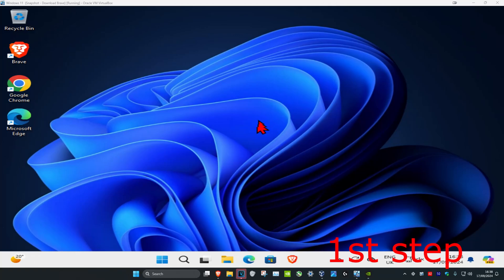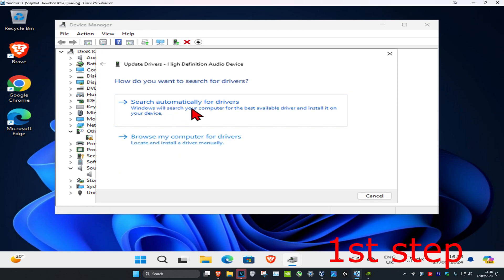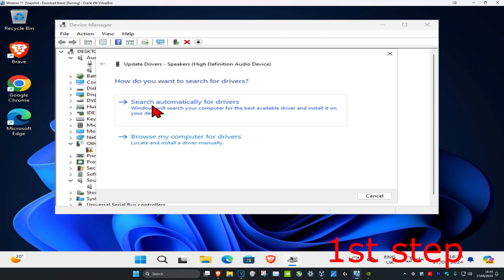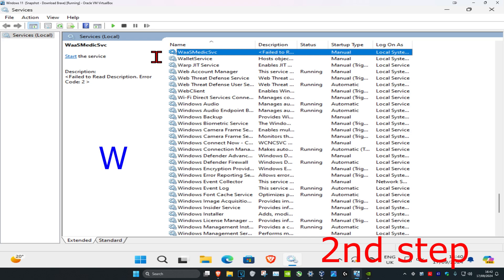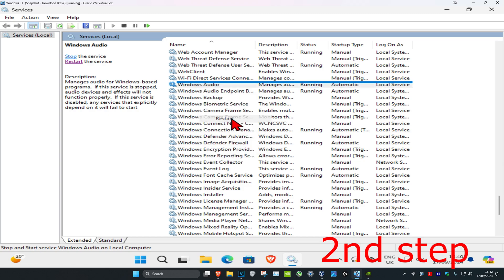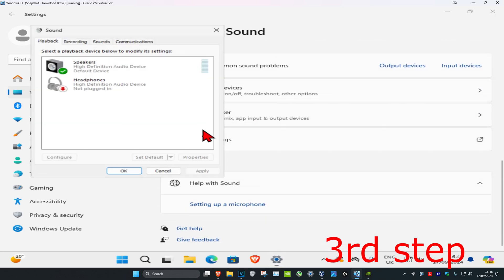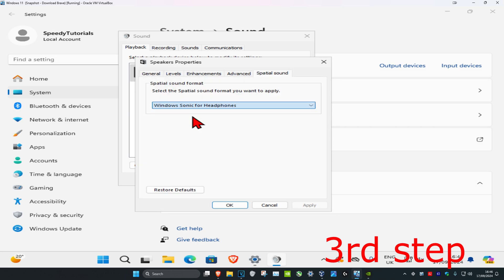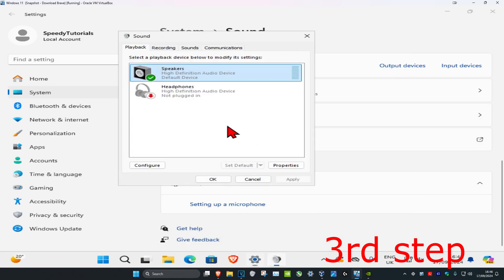How To Fix Spatial Sound Is Not Available on This Device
How To Fix Spatial Sound Is Not Available on This Device in Windows 11/10/8/7

When you think ”sound effects” — you think Dolby. Now, recently they started implementing their surround sound software and hardware in consumer products, like home theaters and smartphones.

Also, Windows 11 users can try out (and later buy) Dolby Atmos supporting software for headphones and home sound systems.

However, the problem is that there’s no option to do so or they’re unable to get Dolby Atmos (or Spatial sound in general which includes Windows Sonic as well) to work.

What’s Dolby Atmos and Spatial sound in Windows 11 and how it works? As you might already know, the sound is usually distributed through channels, but this new technology focuses on 3D points and grants 360° sound output.

This should improve listeners experience, and even with the cheapest headphones, with the adapted-multimedia content (movies, games, and videos), you should enjoy a dramatically better surround sound.

For the time being, it supports only headphones, buds, and earphones in Windows 10, but you can use a Dolby home theater for the best results.

Nonetheless, we need to make it work in the first place. For the sole purpose of helping our readers in distress, we provided the best-suited solutions below.

Make sure to check them out and, hopefully, we’ll make Dolby Atmos and Spatial sound work as it’s intended.

If your Windows 10 computer supports Dolby Atmos, and you want to use it on the Home Theater, few settings have to be changed. However, if you get an error Spatial sound isn’t working, Something went wrong while trying to turn on Spatial Sound, we will help you to fix this solution.

Just before we go ahead for the solution, you will need to have the latest Dolby Atmos installed on your computer. Once installed, you will have to choose Dolby Atmos for your headphone or home theater from the option. This is where the problem occurs.

The Windows 10 Fall Creators update comes with the Spatial Sound feature to improve the sound quality of your headphones. I have upgraded to the Realtek High Definition Audio driver to the latest version on my Surface Pro 3 tablet. However, when I right click the sound icon in taskbar, it is set to off and its related options are grey out in colour. I would like to get the 3D Audio feel. How can I resolve the problem?

Windows Sonic is Microsoft’s audio platform for more immersive audio. It includes integrated spatial sound on Xbox and Windows, with support for both surround and elevation (above or below the listener) audio cues. Spatial sound can be leveraged by Windows desktop (Win32) apps as well as Universal Windows Platform (UWP) apps on both Windows and Xbox One. The spatial sound APIs allows developers to create audio objects that emit audio from positions in 3D space. Dynamic audio objects allow you to emit audio from an arbitrary position in space, which can change over time. You can also specify that audio objects emit sound from one of 17 pre-defined static channels (8.1.4.4) that can represent real or virtualized speakers. The actual output format is selected by the user, and can be abstracted from Windows Sonic implementations; audio will be presented to speakers, headphones, and home theater receivers without needing any code or content changes. For V1., the platform fully supports real-time Dolby Atmos encoding for both HDMI and stereo headphone output, as well as Windows Sonic for Headphones encoding for stereo headphones. Finally, Windows Sonic apps abide by system mixing policy, and their audio can also be mixed with non-spatially aware apps. Windows Sonic support is also integrated into Media Foundation; apps that use media foundation can successfully play Dolby Atmos content with no additional implementation.